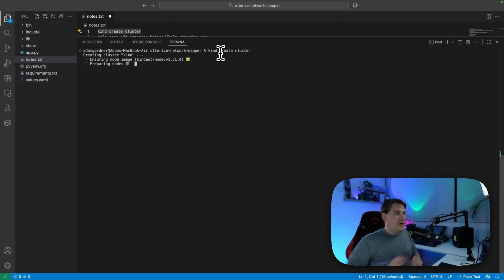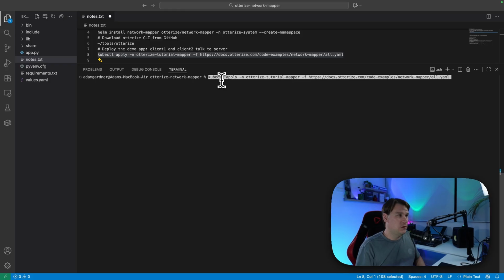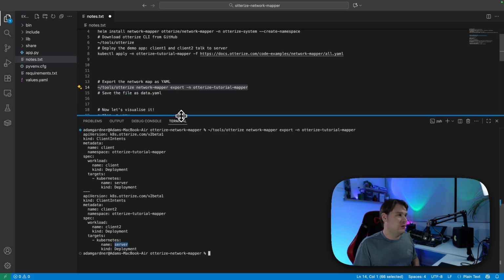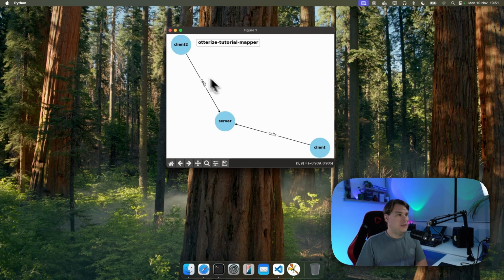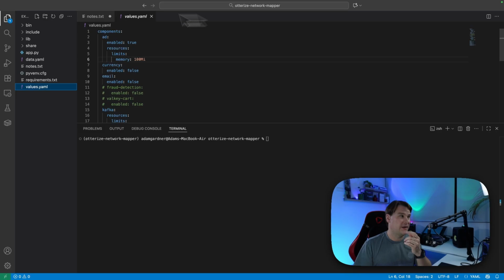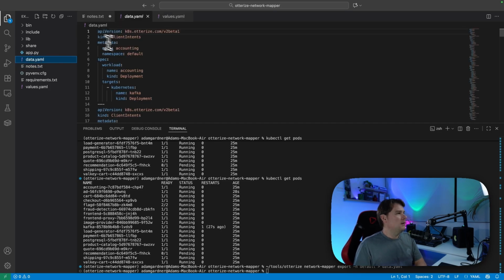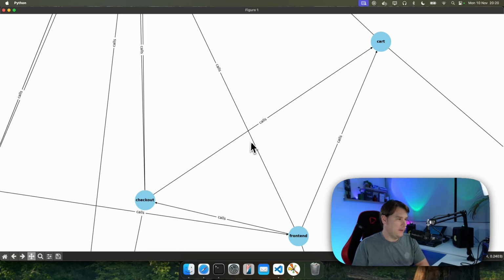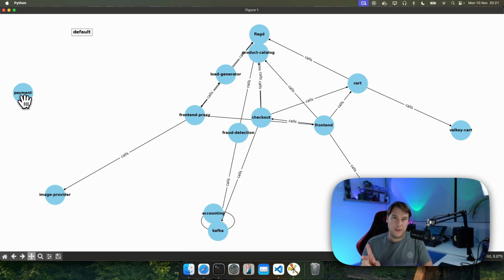Generate a realtime Kubernetes cluster map using this tool!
Here's how to create a realtime map and visualisation of your Kubernetes clusters using the Otterize network mapper and a little bit of Python. The network mapper uses DNS to build an always up-to-date view of your cluster and service traffic